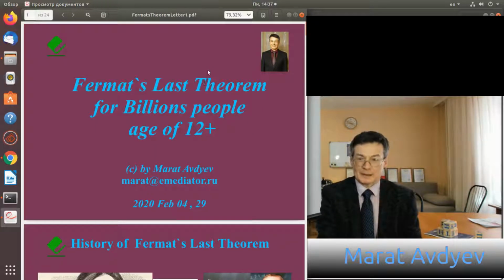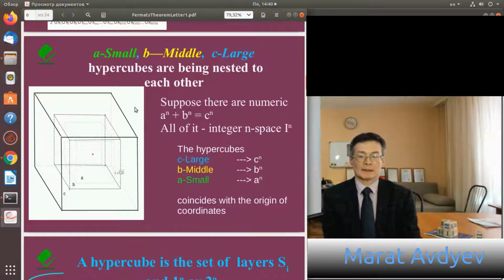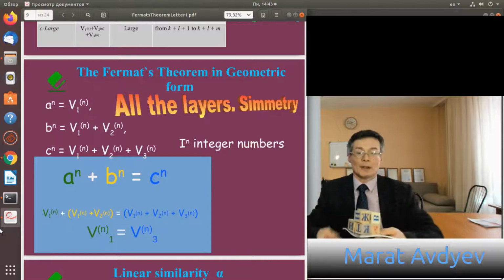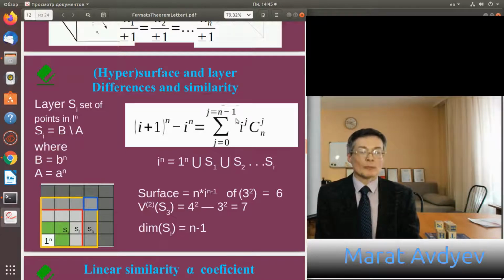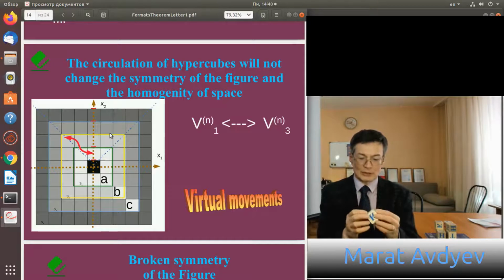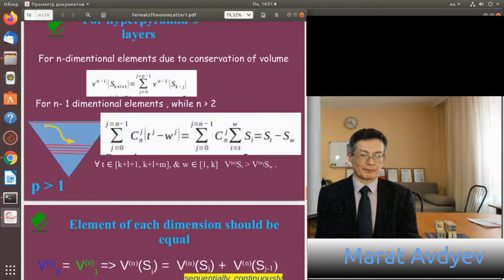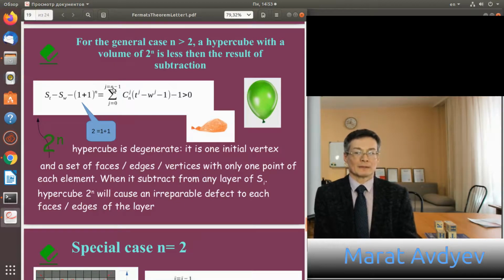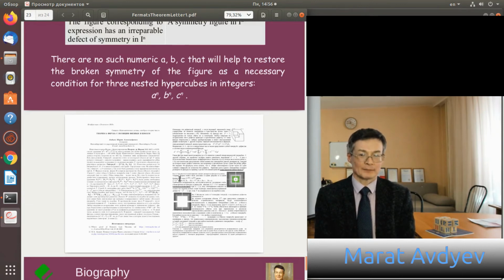Ferrmat's Last Theoreme had been proved in 2 pages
Ferrmat's Last Theoreme. The proof by Marat Avdyev
(с)  Сибирский Центр медиации 2020